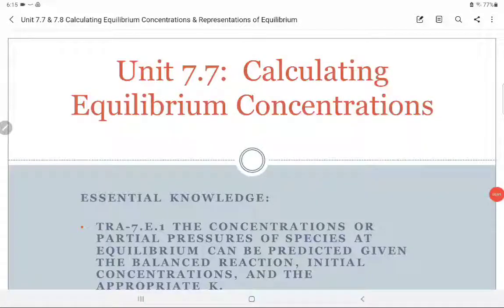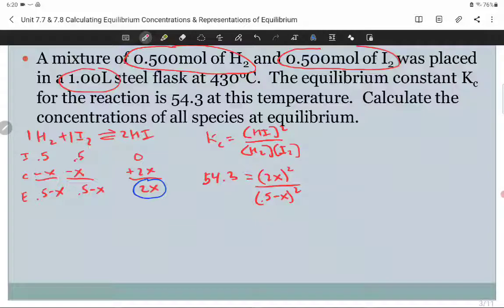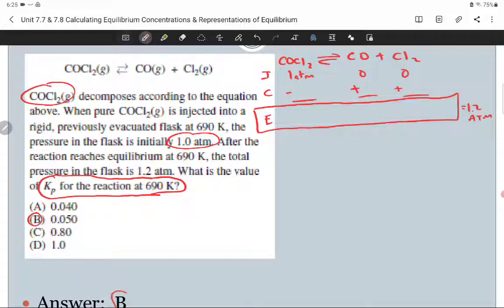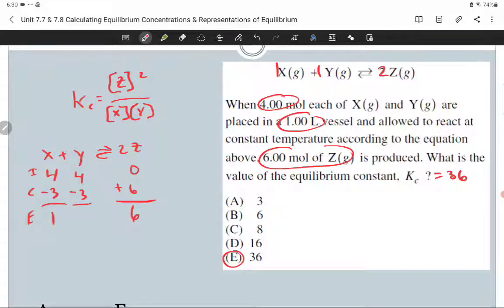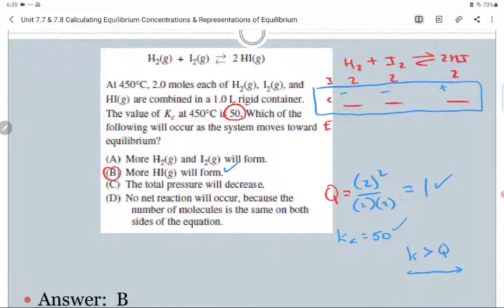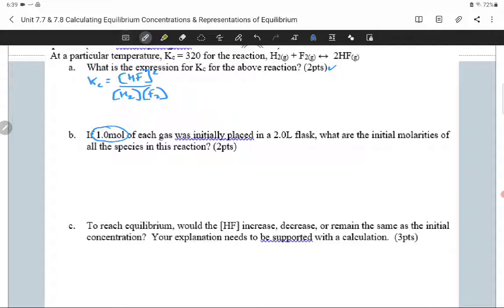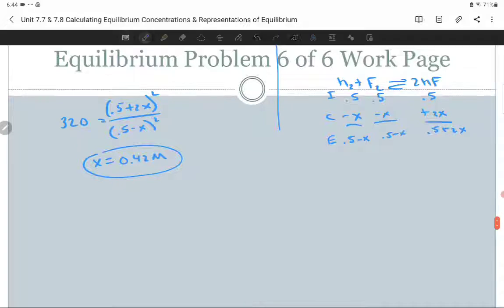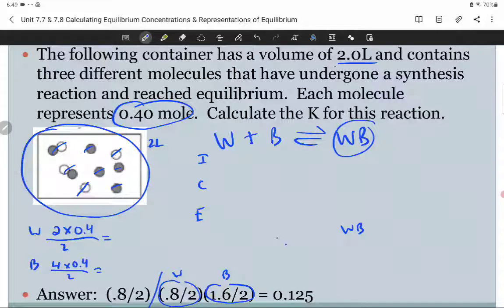Units 7.7 & 7.8